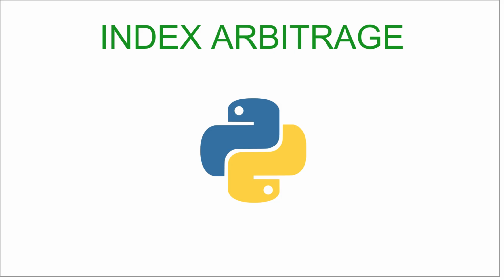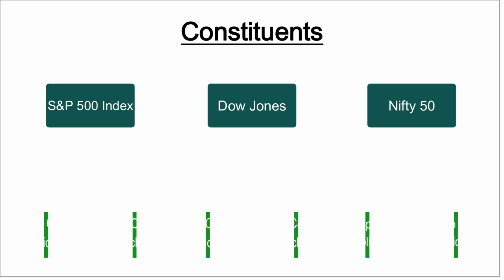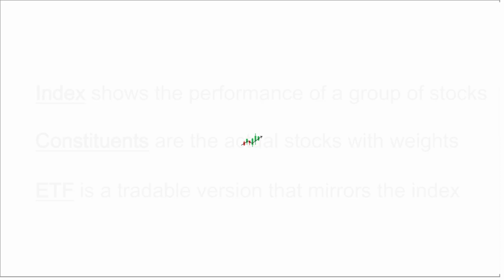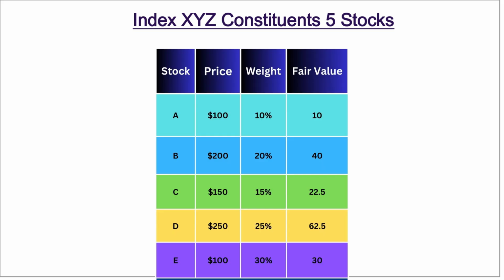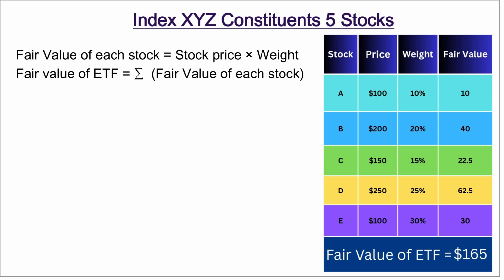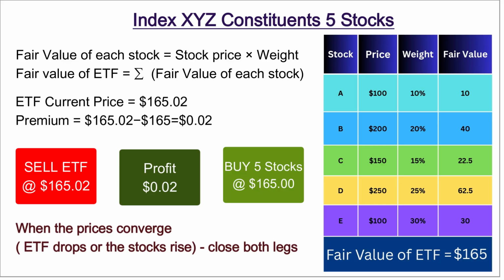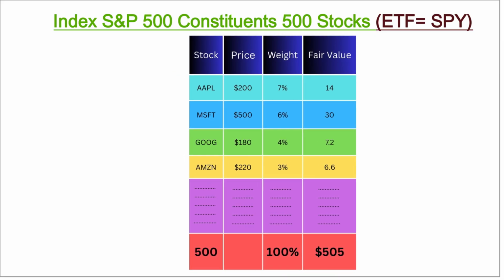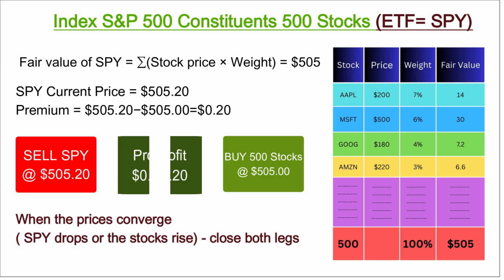Index Arbitrage (Start-Arb) Strategy || High Frequency Trading- A Complete Guide 🎯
🔹 High Frequency Trading (HFT) || Complete Guide to Strategies, Tech & Careers 🎯

Welcome to your ultimate guide on High Frequency Trading (HFT) — the fastest and most technologically advanced form of trading in the financial markets.

This is Index Arbitrage (Start-Arb) Strategy of High Frequency Trading Series.

In this video series, we’ll break down everything you need to know about HFT, including:
📌 What is High Frequency Trading?
📌 How HFT firms make billions in fractions of a second
📌 The technology stack: colocation, laser communication, millimeter wave systems
📌 Trading engines, low-latency operating systems, and infrastructure
📌 Common HFT strategies like:
 • Market Making   • Statistical Arbitrage (Pair Trading, Index Arbitrage etc)  • Latency Arbitrage    • Event-Driven Trading
📌 How to prepare for interviews and land a job at an HFT firm
📌 A list of top HFT firms that frequently hire, so you can explore opportunities and apply directly

If you’re interested in algorithmic trading, quantitative finance, data science, or want to break into the world of high-speed finance — this video is for you.

I post weekly content on:
• Algorithmic Trading   • High Frequency Trading     • Quantitative Research   • Data Science in Finance
• Machine Learning & AI for Trading

💡 If you're passionate about tech-driven trading, you're in the right place.

If you're passionate about finance, trading, and technology, you're in the right place.
Join our growing community of forward-thinking traders and stay ahead of the curve!